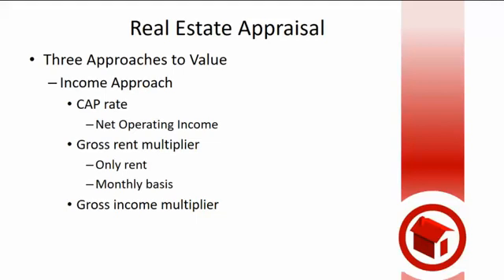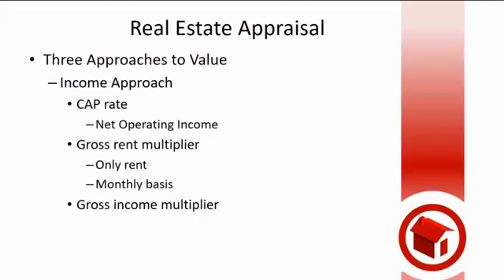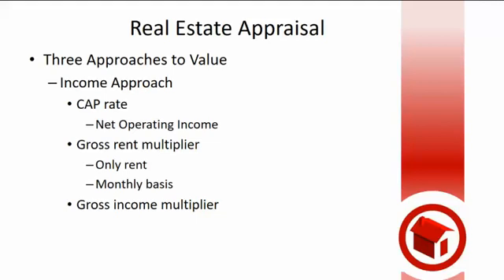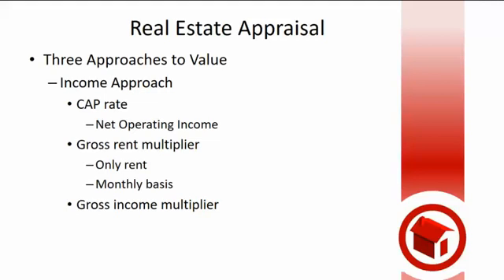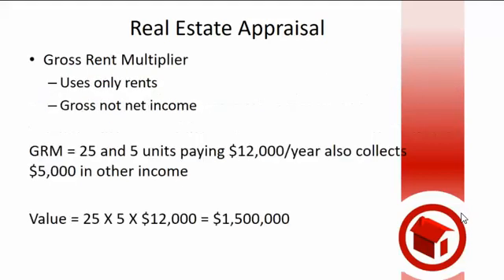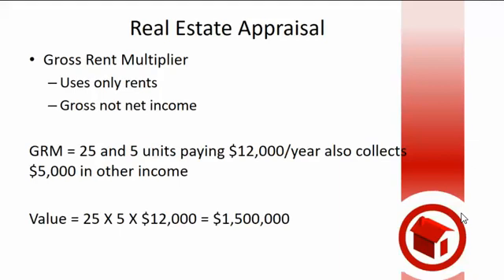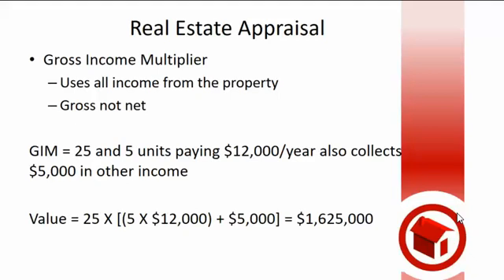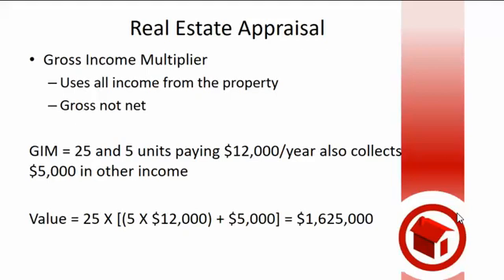30 Hour Post Licensing Course Chapter 16 7